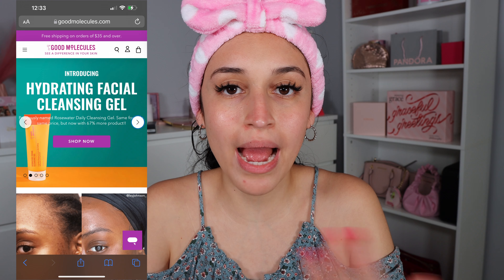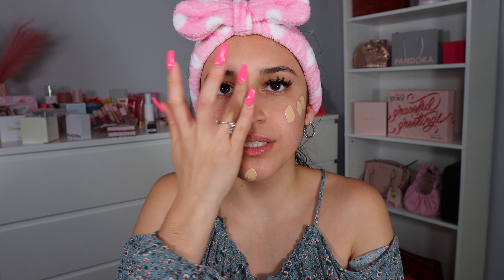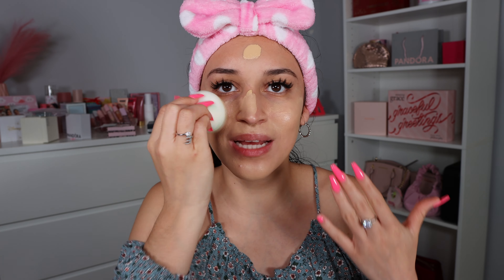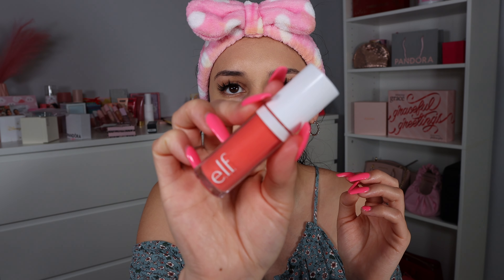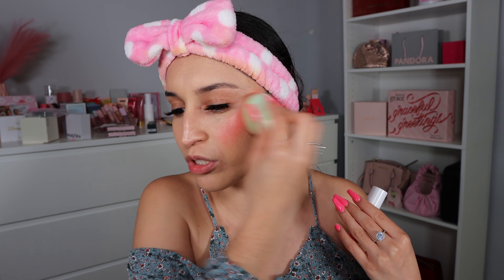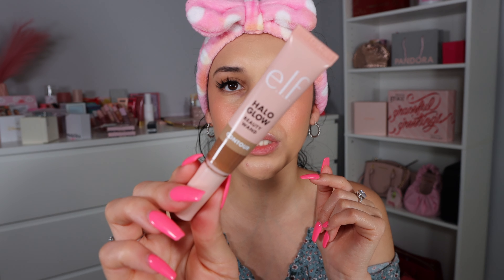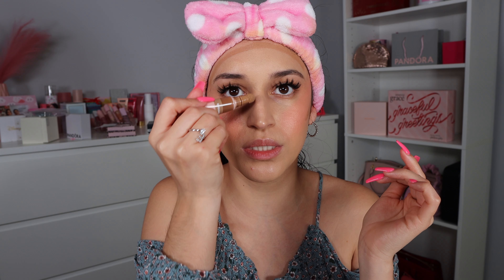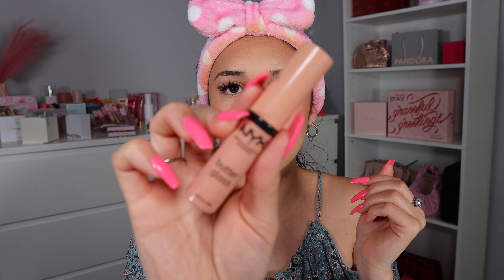MAKEUP ROUTINE FOR DRY SKIN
If you love all things beauty especially MAKEUP